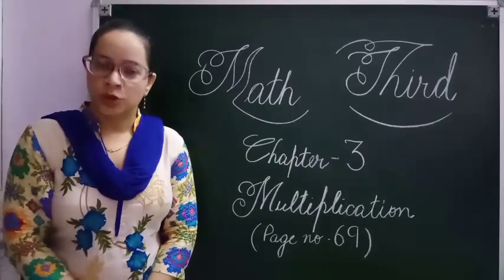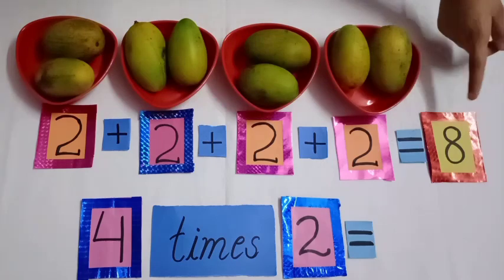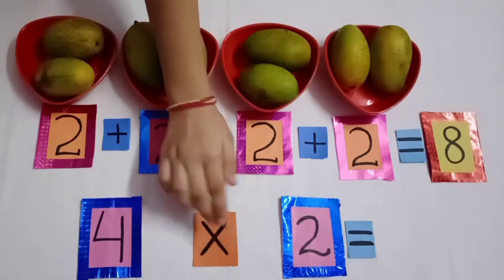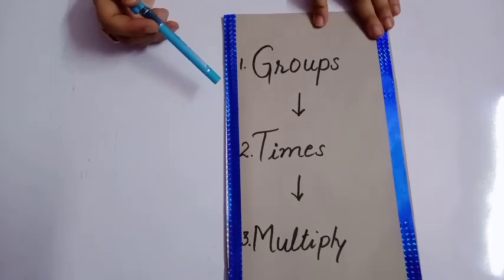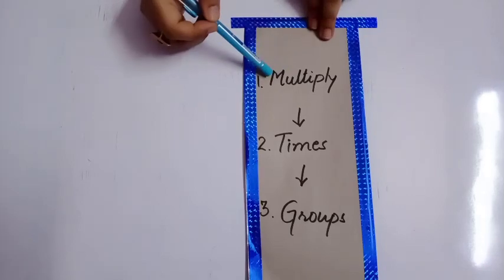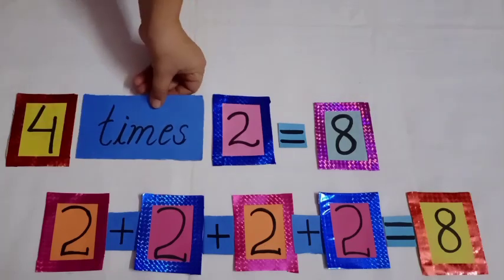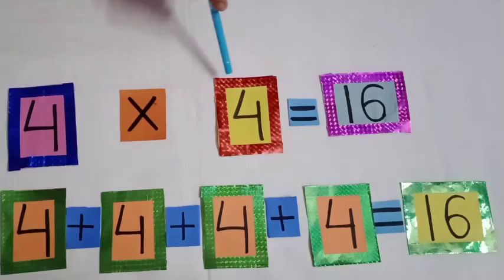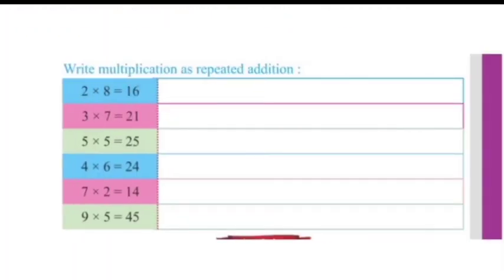Learn to convert groups into multiplication form in English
Learn to convert groups into multiplication form.

Maths world
chapter :  3